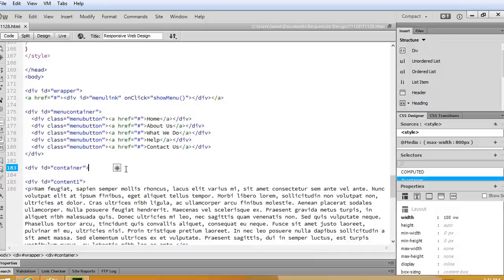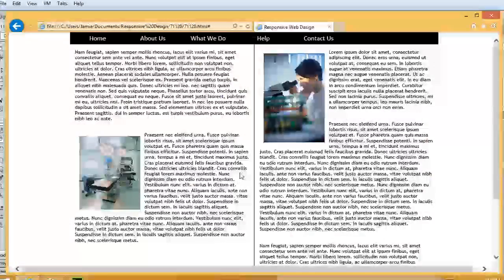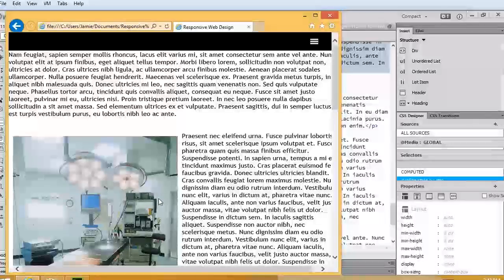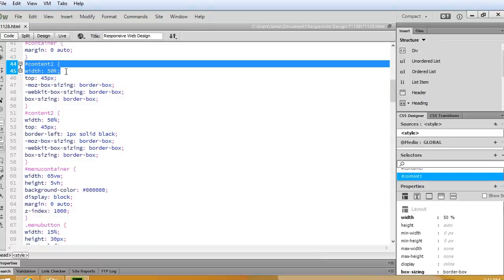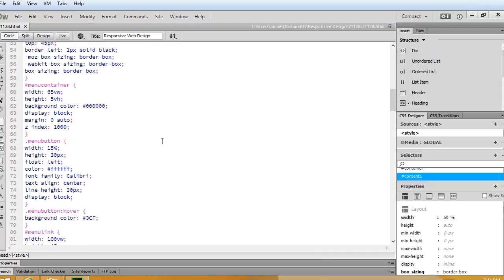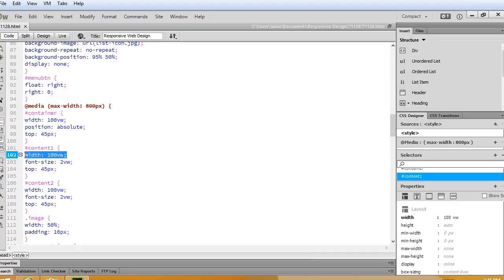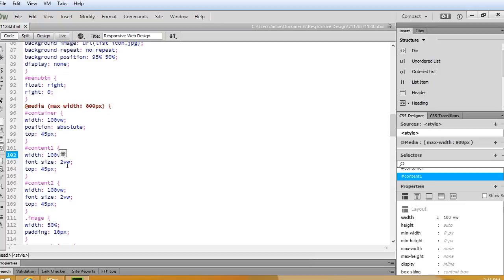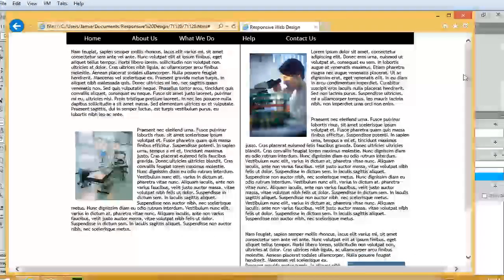Responsive Web Design: Split Views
This video is a sample from Skillsoft's video course catalog. Using Responsive Web Design, you can create a web page to support multiple containers or split views. This ensures that content continues to display correctly even if the screen size is reduced, for example on a cell phone. In this video, Jamie Campbell demonstrates how to create split views on web pages using simple rules in CSS3.